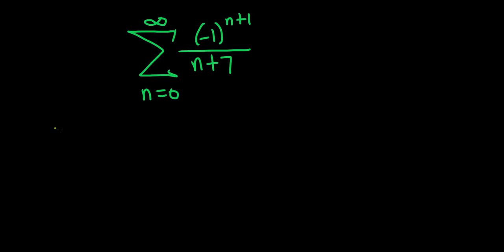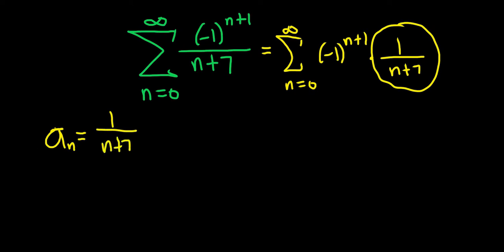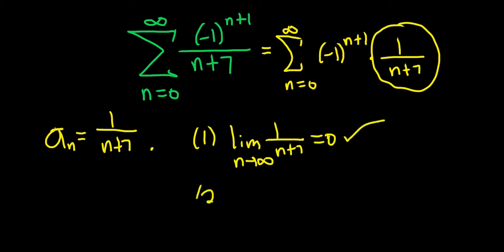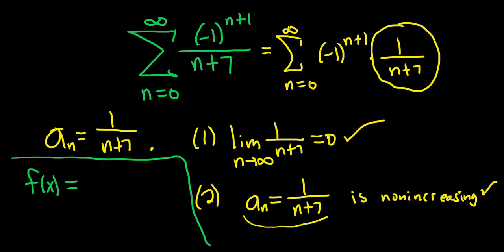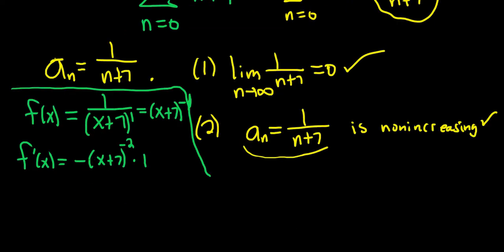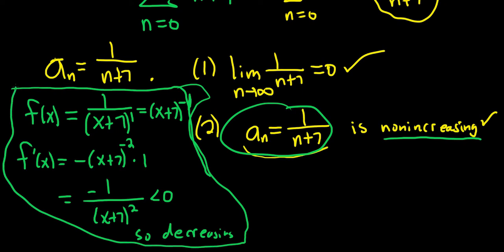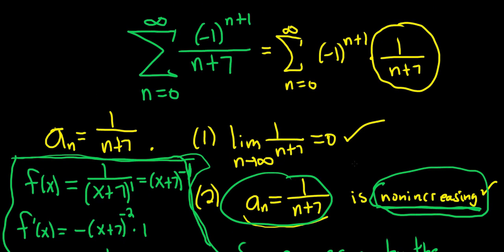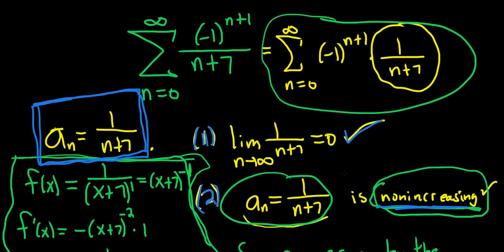Alternating Series Test Example SUM( (-1)^(n + 1)/(n + 7))